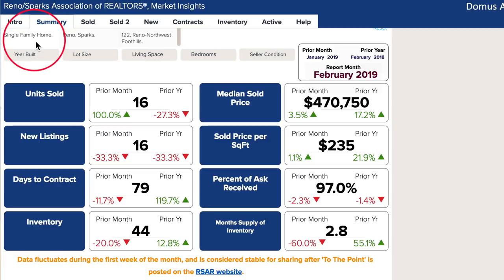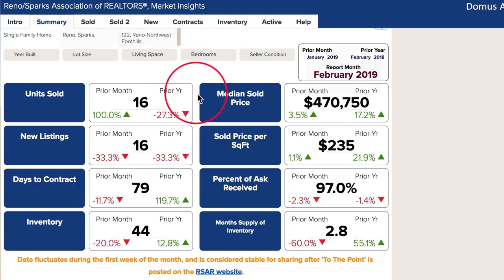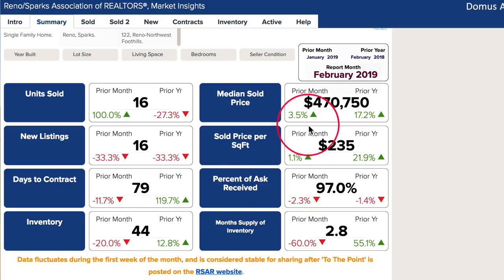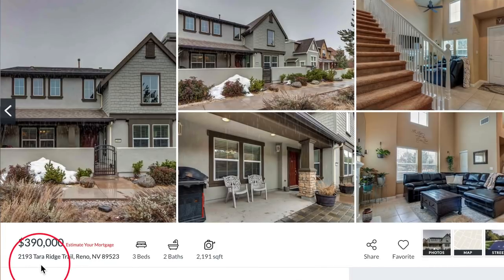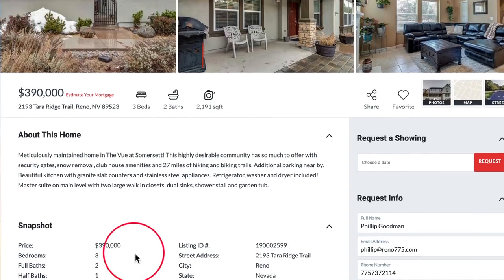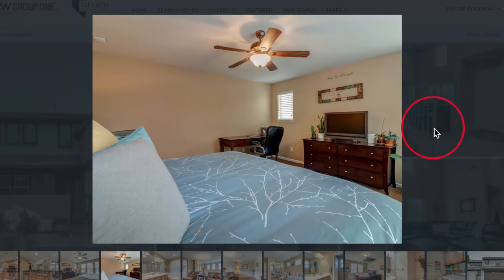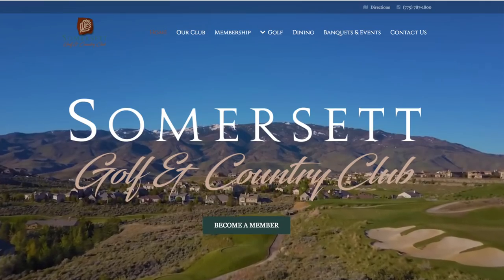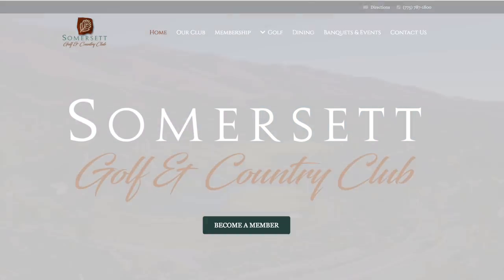Northwest Reno Real Estate Market Report February 2019 | Nevada Homes for Sale 1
Here is the Northwest Reno Real Estate Market report for February 2019.